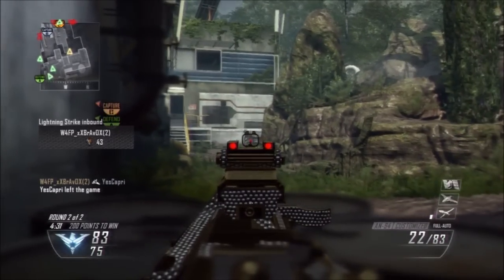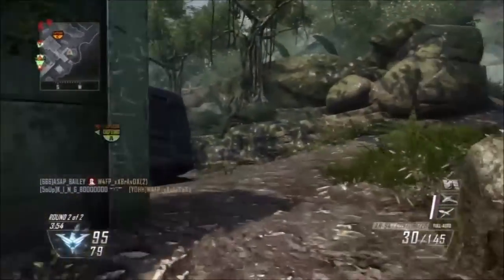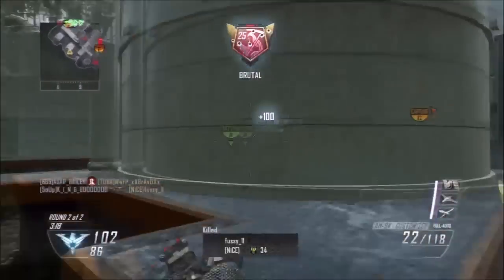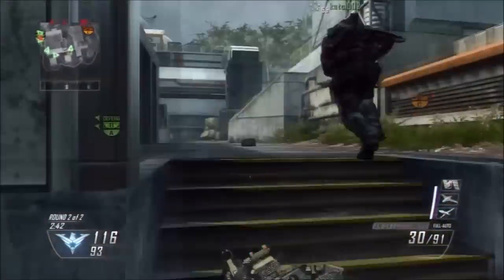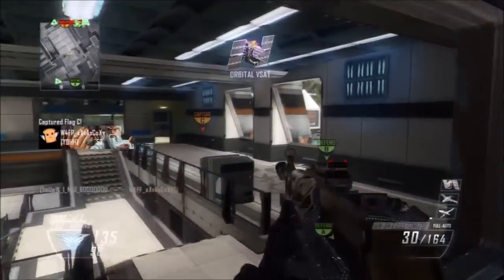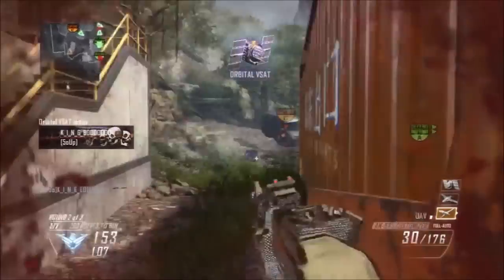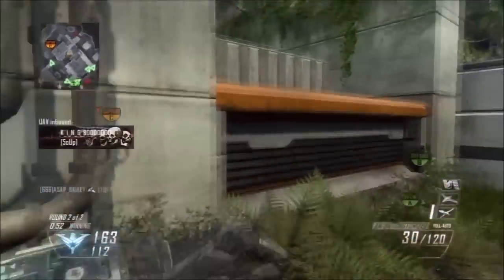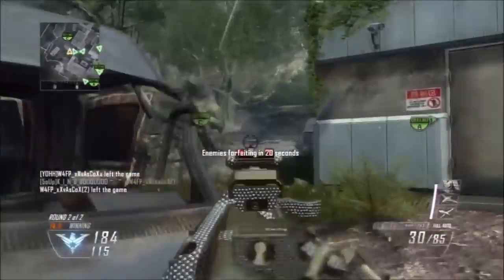Call of Duty: "BEST" 'Tips & Tricks' For High-Kill/Gunstreaks + Hidden Killstreaks!